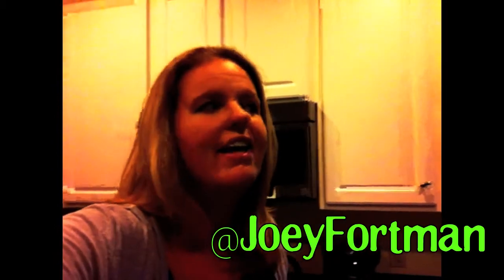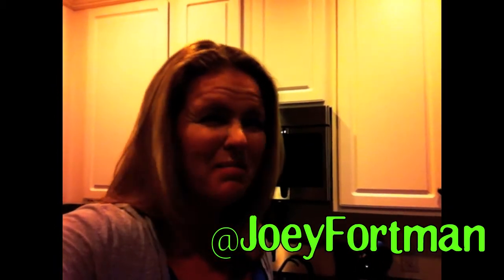Teddy Needs a Bath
How many times do you get grossed out by the goo stuck all over your kids stuffed animals?  We all know how HARD it is to clean those toys...but here Joey Fortman tests it out for herself!  Teddy needs a bath is a product MADE BY A MOM so that you can clean your stuffed animals without destroying them!!  Find out if it works or not...